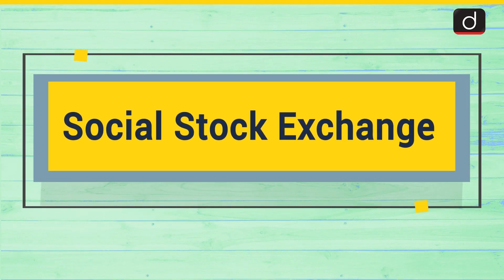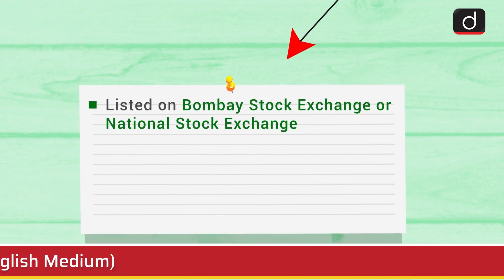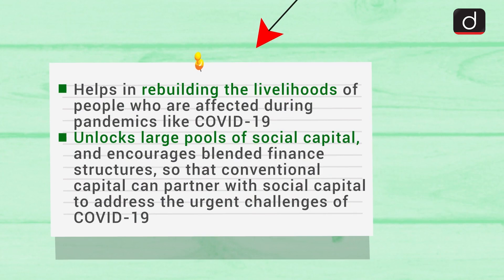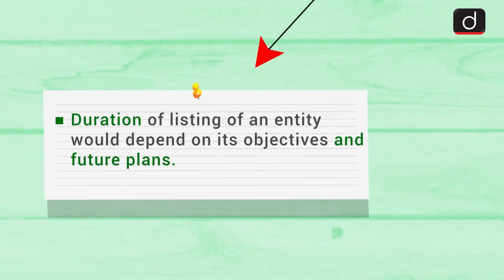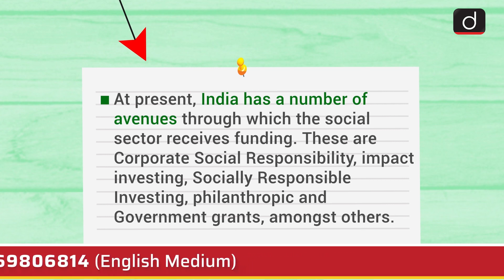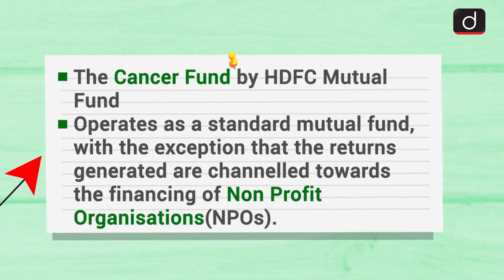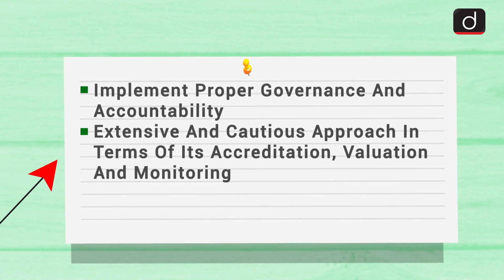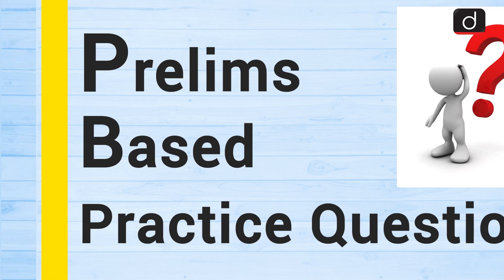MindMaps for UPSC - Social Stock Exchange (Economy)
Drishti IAS is pleased to bring a PRELIMS MIND MAP Programme - covering relevant and important static portions from UPSC point of view.

The Mind Maps format is designed to effectively convey information, making it easy for the aspirant to understand, retain and draw interlinkages. The information will be concise while encompassing all relevant aspects of the topic being covered.

The programme will cover the following subjects:
 1. Introduction
 2. Origin and Development
 3. Objective
 4. Working
 5. Funding
 6. Need in Context of India
 7. Significance
 8. Example
 9. Tax Benefits
 10. Way Forward

This video covers:
• Subject - Economy
• Topic - Social Stock Exchange